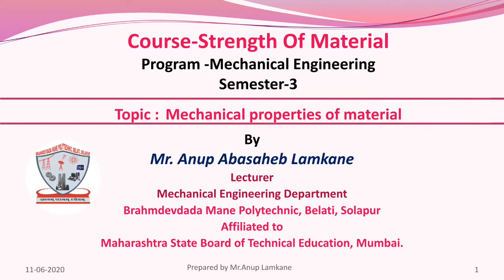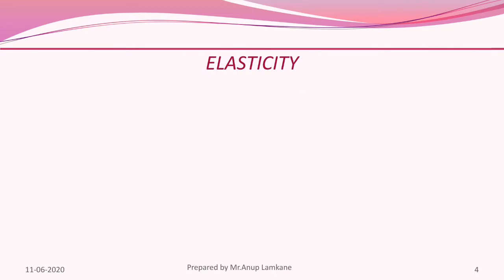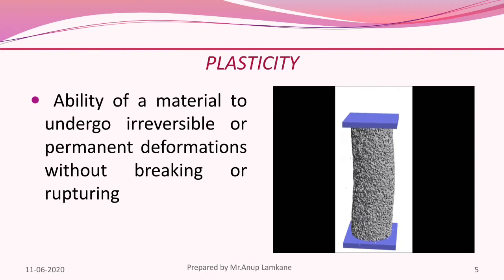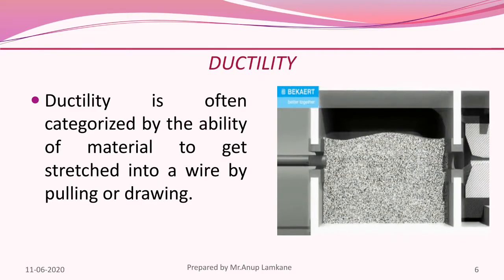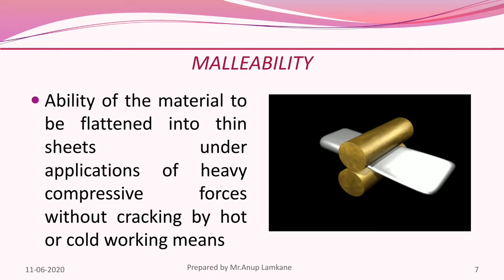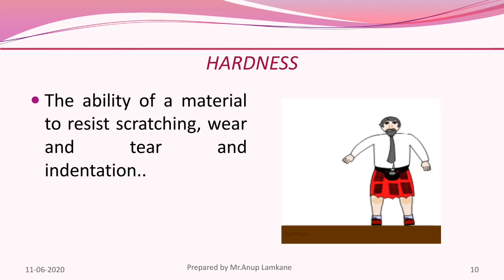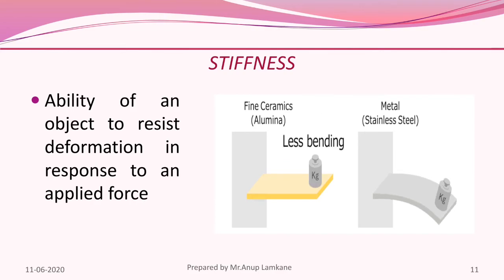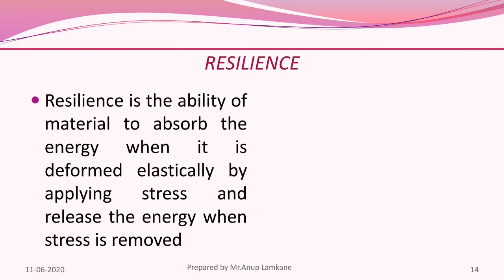ME3I_SOM22306_Unit 3_Mechanical Properties, Elastic Constants of Metal_Lecture 1 By Prof Lamkane A A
Properties of material